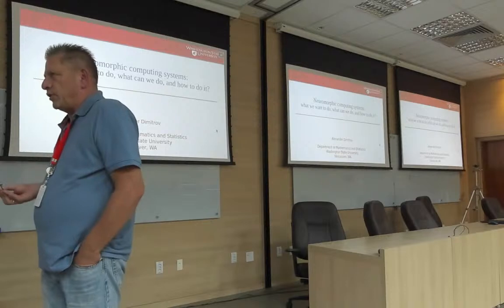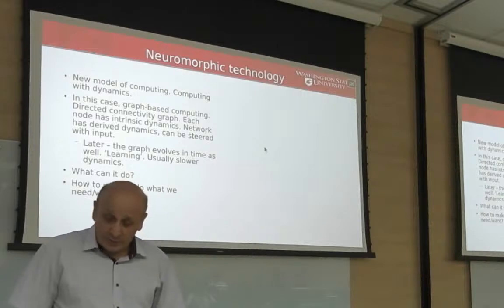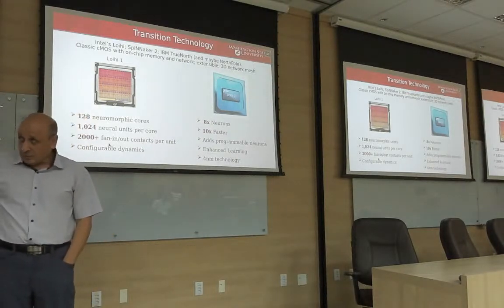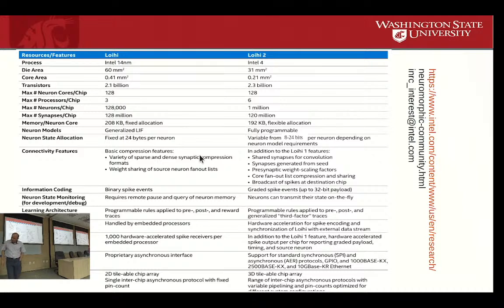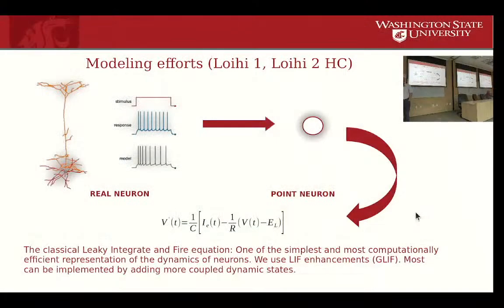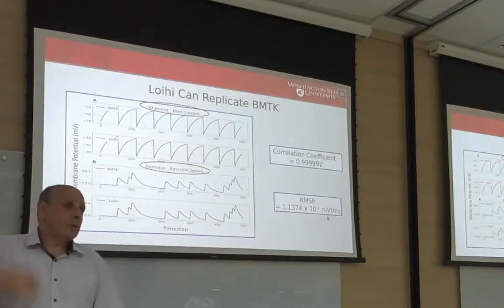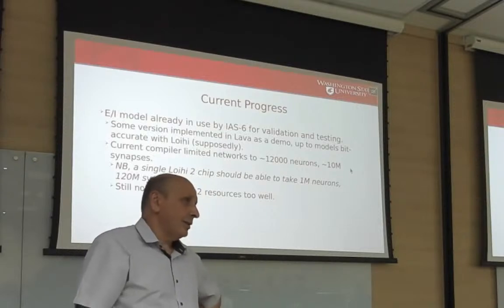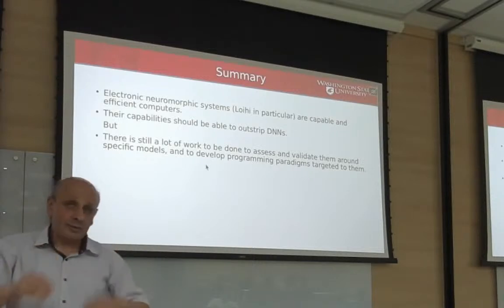Tech Talk on Neuromorphic Computing